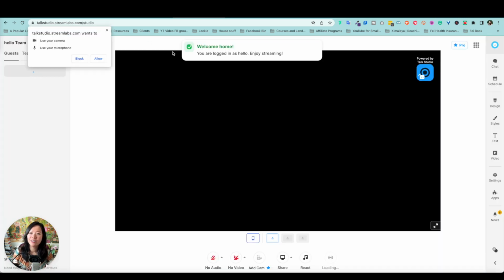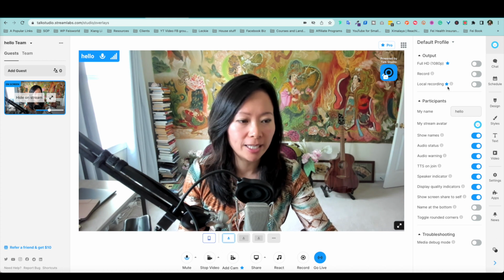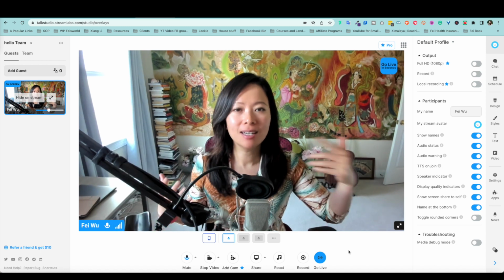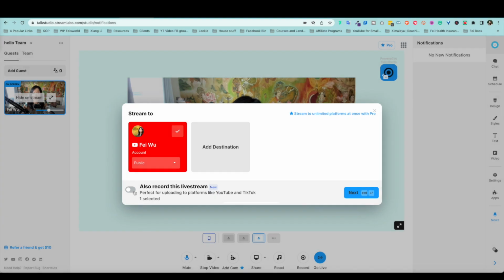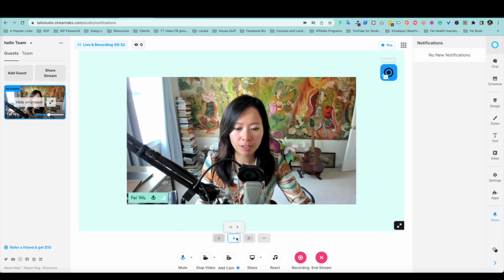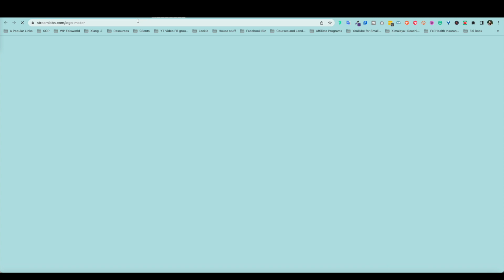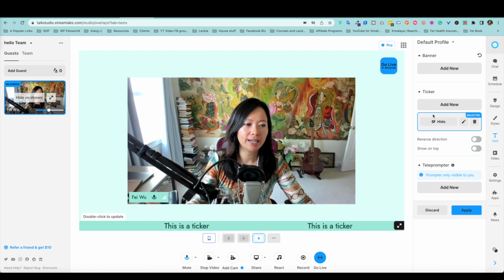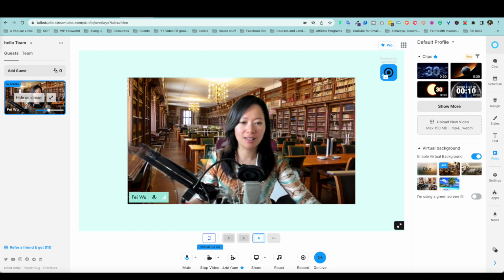How to go live in 5 clicks - Streamlabs Talk Studio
Streamlabs Talk Studio is the new name for the formerly Melon: the simplest livestream and multistream solution that allows you to go live right from a browser, in just 5 clicks!

Streamlabs Talk Studio covers a variety of platforms including the most popular ones such as YouTube, LinkedIn, Facebook, Twitter and more.

You can also personalize your stream, and allow your guest to join with a single click without creating an account with Streamlabs Talk Studio. Their free plan gives you many features and up to 4 hours of stream time.